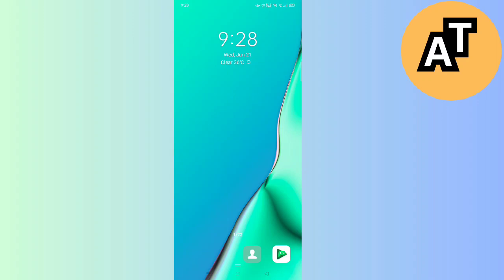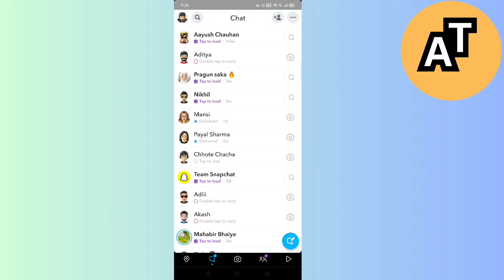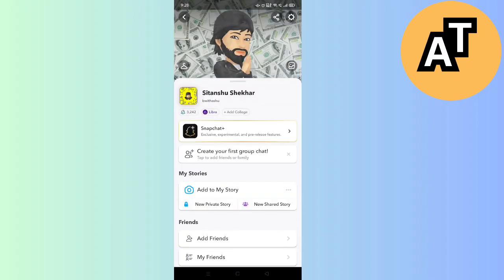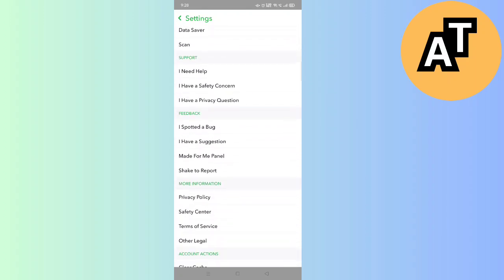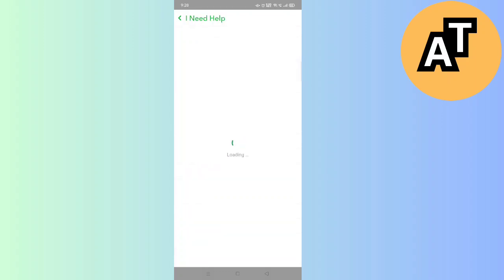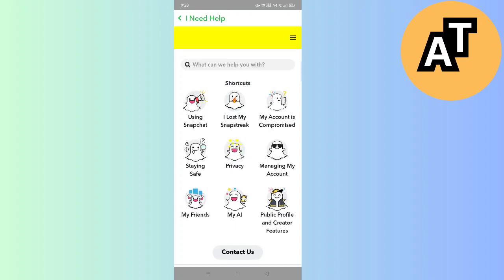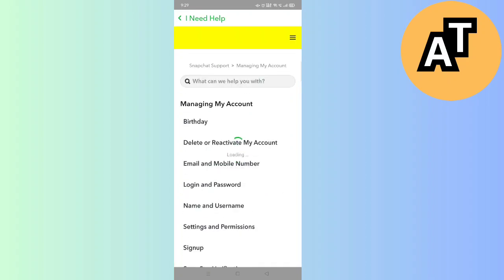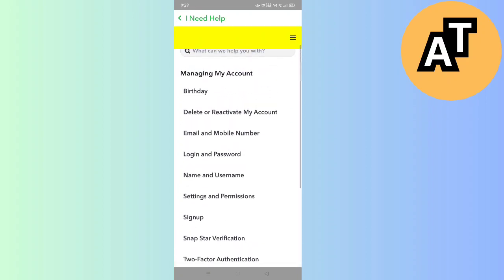How To Deactivate Snapchat Account Permanently Android/Iphone (Delete Snapchat Account)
How To Deactivate Snapchat Account Permanently (Delete Snapchat Account)

In this video I show you How To Deactivate Snapchat Account Permanently (Delete Snapchat Account)